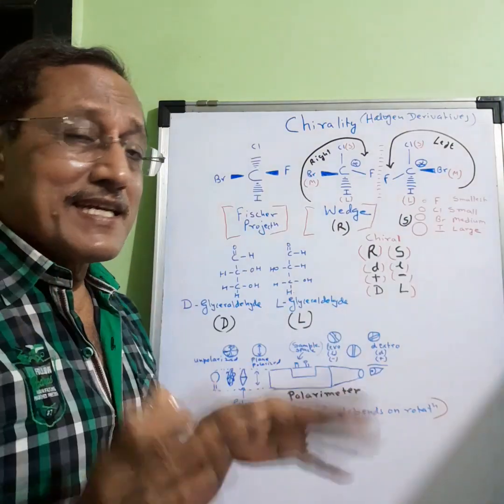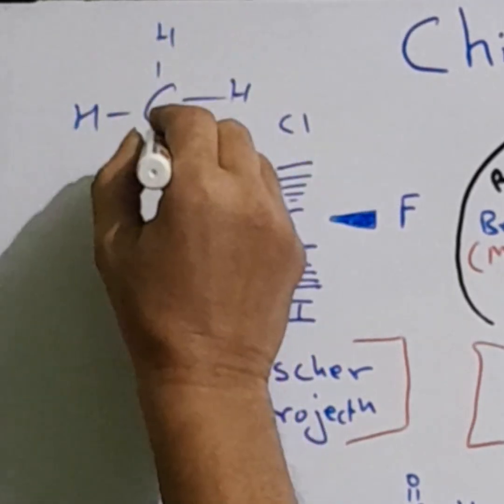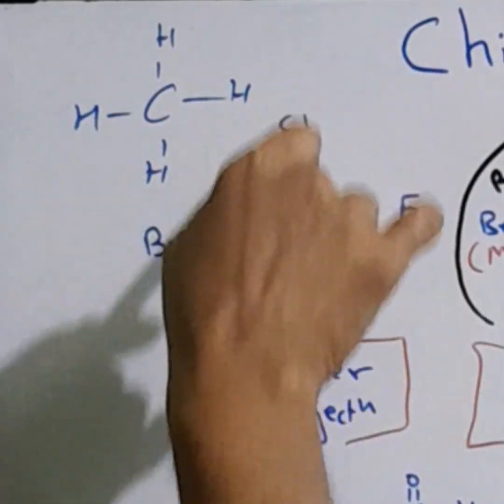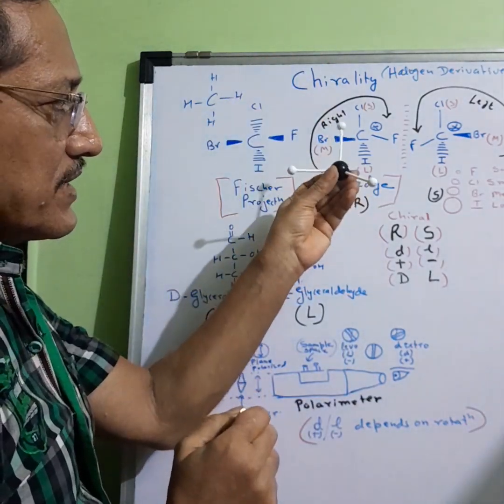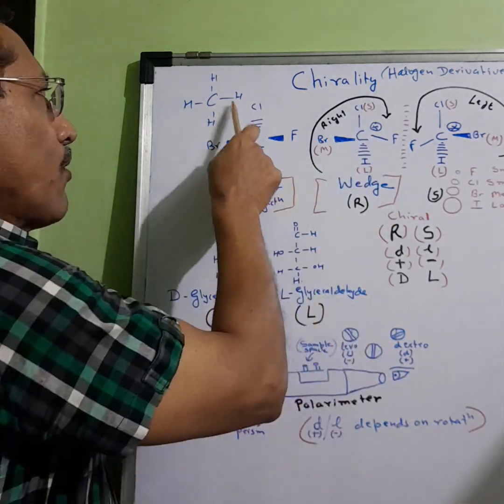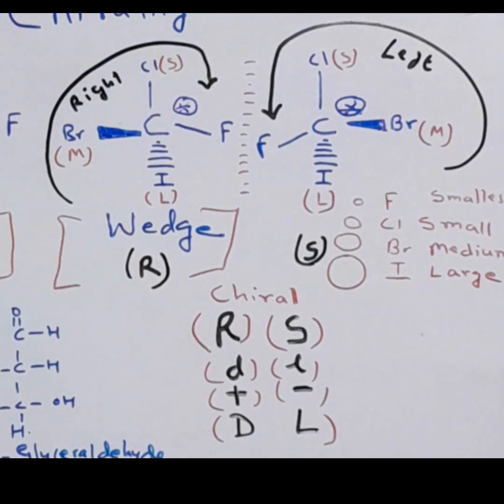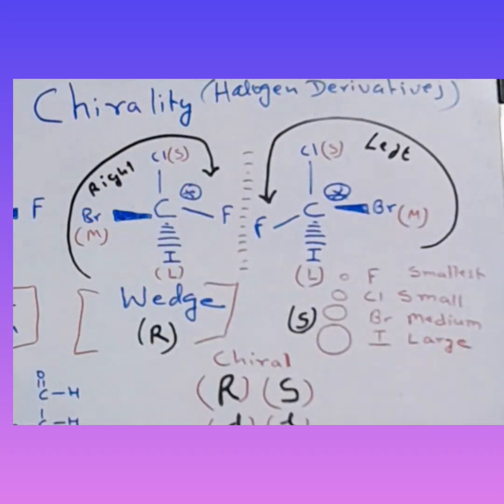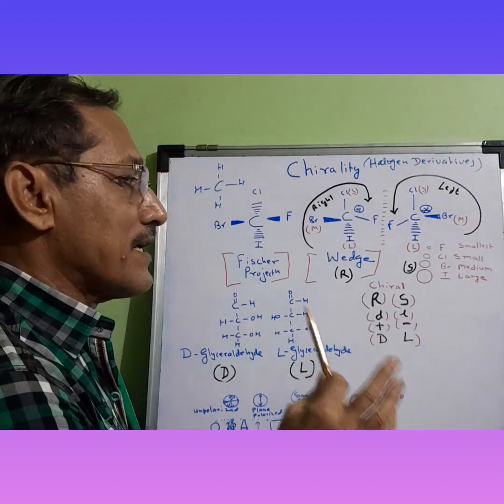Halogen derivatives 1: Understanding chirality